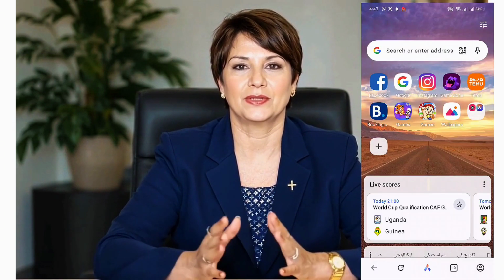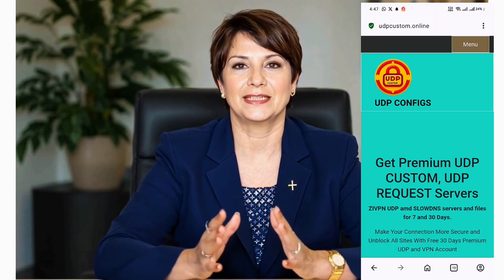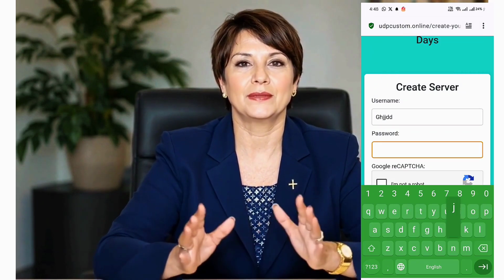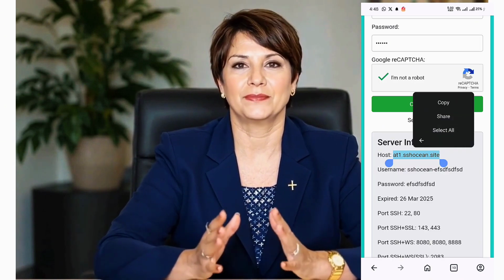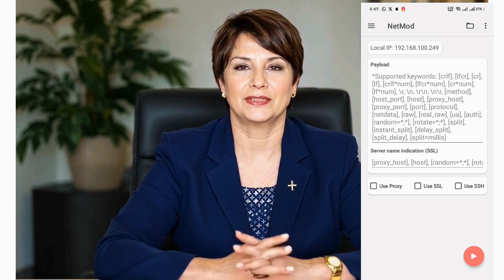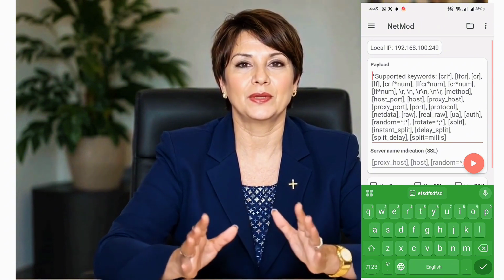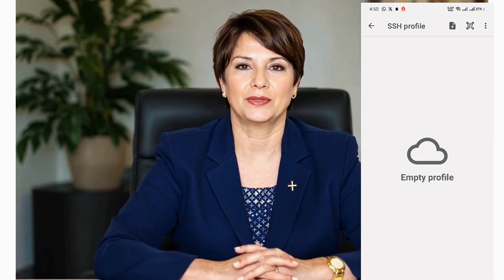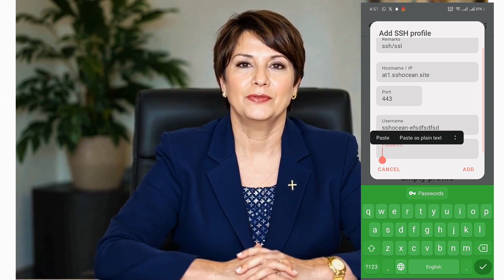Setup SSH/SSL/TLS (Stunnel) Server on Netmod VPN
In this tutorial, we’ll guide you through the process of creating an SSH/SSL/TLS (stunnel) server payload and setting it up on Netmod VPN. This setup will help you achieve faster speeds and a more secure internet connection.

🔹 Steps Covered:
✅ Creating an SSH/TLS server using UDP Custom
✅ Setting up Netmod VPN with SSH/SSL/TLS configuration
✅ Connecting securely for fast and private browsing